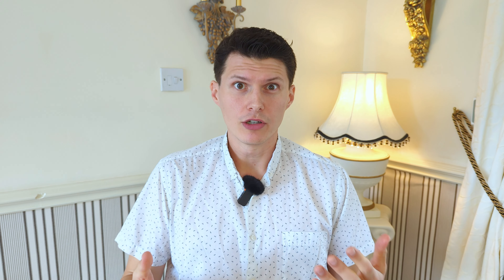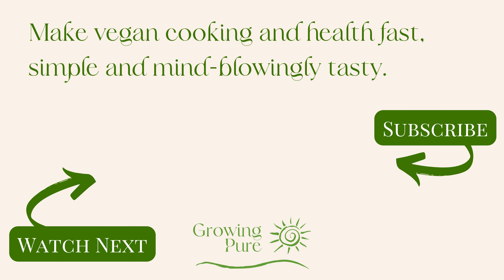Foods I Eat For GLOWING SKIN As A PhD Scientist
►► Make delicious + healthy vegan meals FAST. Download my Top 5 FREE Time-Saving Kitchen Hacks

In this post, I share with you the best foods for beautiful, vibrant glowing skin, backed up with scientific evidence. There are a lot of half-truths and dubious marketing tactics that want you to buy into glowing skin only being achievable through the latest potion, polish or procedure. Whilst these kind of products may help you temporarily improve your complexion, they're not giving you the whole truth.

There's very little profit motive behind these foods, so you're unlikely to hear the big beauty brands telling you about them - but if you make these foods part of your regular diet, you're likely to see great improvements in the colour tone of your skin and get that "golden glow".

We're going to see the real science that showed exactly what kind of facial complexion people find most healthy-looking and attractive and what foods to eat to help YOU get that skin tone. And I'll uncover why this kind of underlying skin tone may be appealing from an evolutionary perspective: hint, certain skin tones make us look like better potential partners! Simply watch the video to find out how you can achieve glowing skin naturally, and for only a few pennies a week!

In this video you’ll learn about:

- The studies that show exactly which skin tone people find most healthy and attractive.
- Why a healthy diet - and not sun tanning - may be the best way to get glowing skin.
- What carotenoids are and how they influence our natural skin tone.
- The foods you should be eating on a regular basis to make your skin look as bright and beautiful as possible, naturally and cheaply.

// SOURCES

Dietary carotenoids contribute to normal human skin color and UV photosensitivity

Greens to be gorgeous: Why eating your five fruit and veg a day makes you sexy

Facial Skin Coloration Affects Perceived Health of Human Faces

Attractive skin coloration: harnessing sexual selection to improve diet and health

Appealing to vanity: could potential appearance improvement motivate fruit and vegetable consumption?

Cross-Cultural Effects of Fruit and Vegetable Consumption on Skin Color

Carotenoid and melanin pigment coloration affect perceived human health

Consuming High-Carotenoid Fruit and Vegetables Influences Skin Yellowness and Plasma Carotenoids in Young Women: A Single-Blind Randomized Crossover Trial

You are what you eat: within-subject increases in fruit and vegetable consumption confer beneficial skin-color changes

// ABOUT ME

Hi, I'm Dr. Ryan Williams. I founded Growing Pure to help you make vegan cooking and health fast, simple and mind-blowingly tasty.

I help you learn the skills to cook incredible vegan recipes, transform your relationship with your kitchen and take control of your health through food.

//LINKS